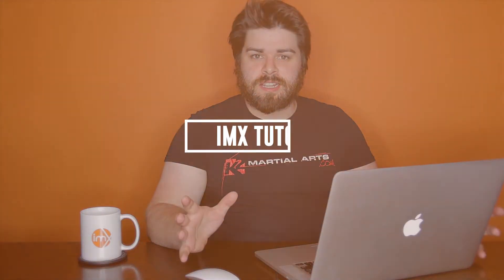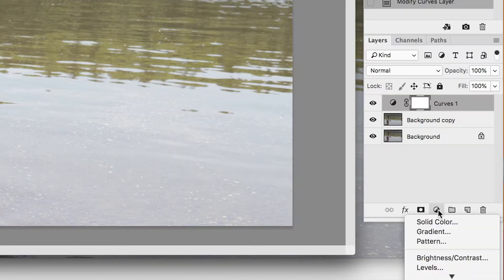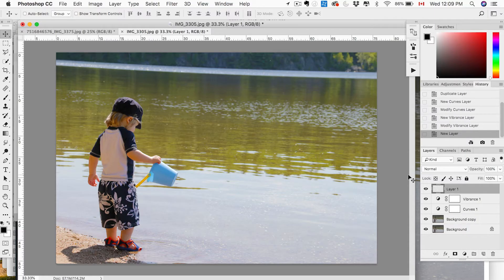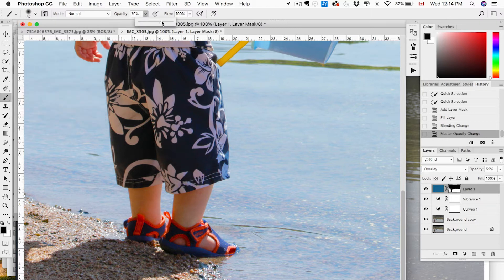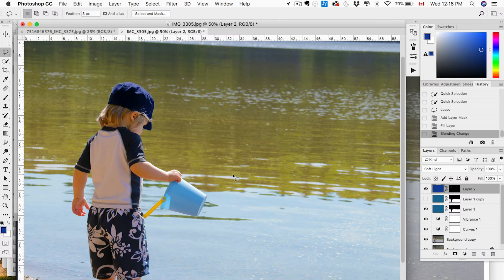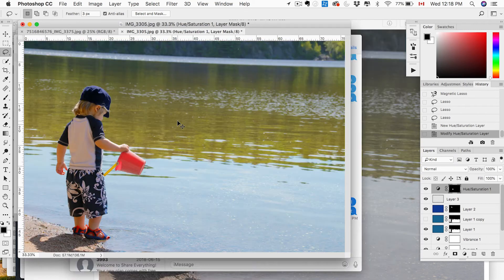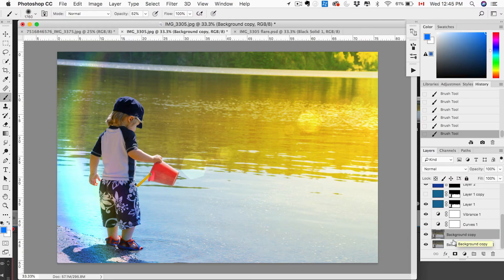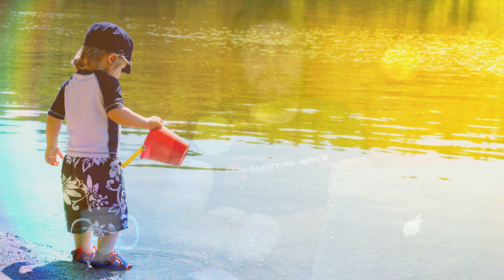How To Make Colors More Vibrant In Photoshop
Here is how to make colors more vibrant in Photoshop - Adobe Photoshop Tutorial for learning how to make colors pop and stand out.

✅ Let’s Connect!